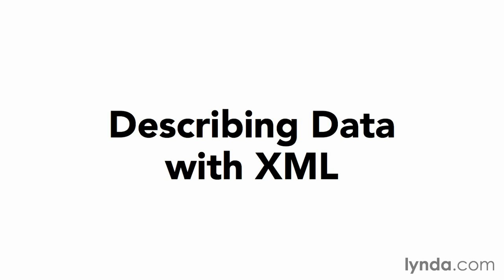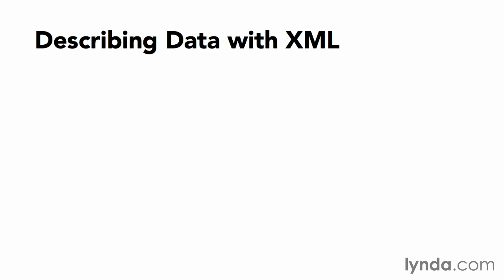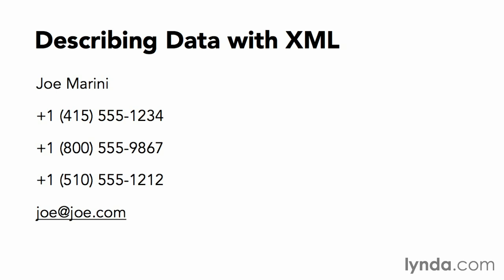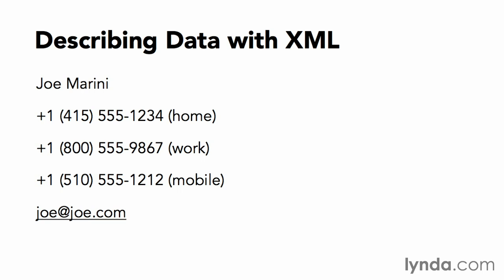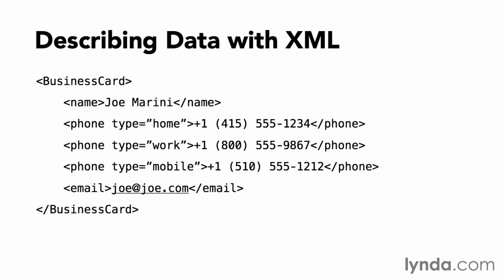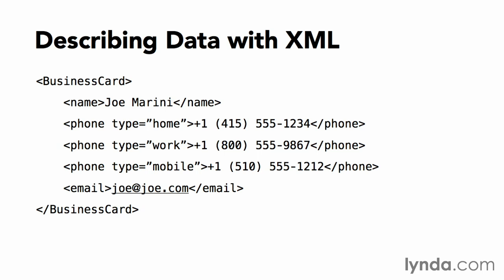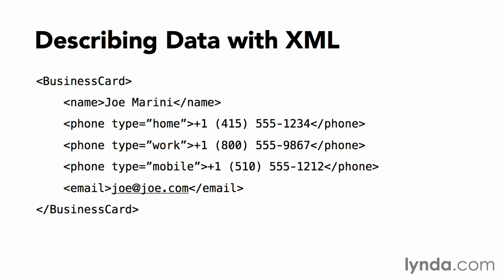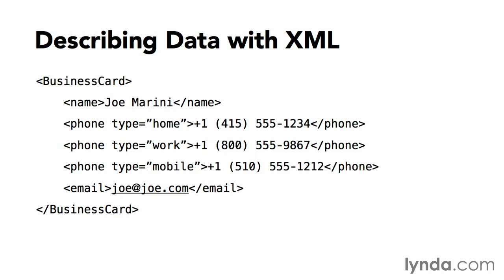07 Describing information with XML